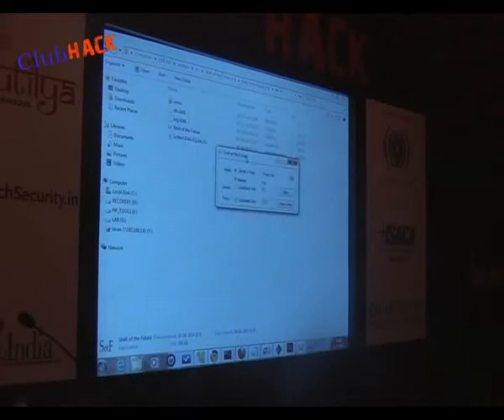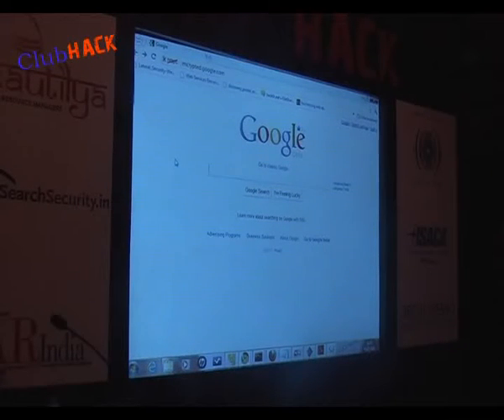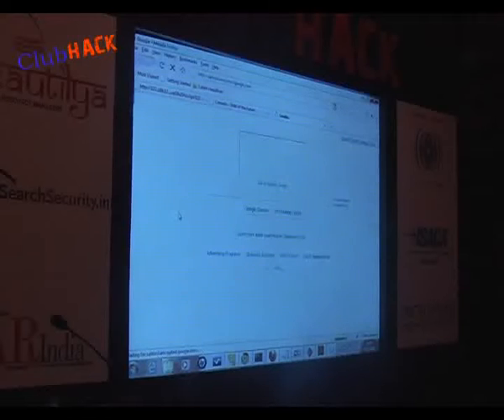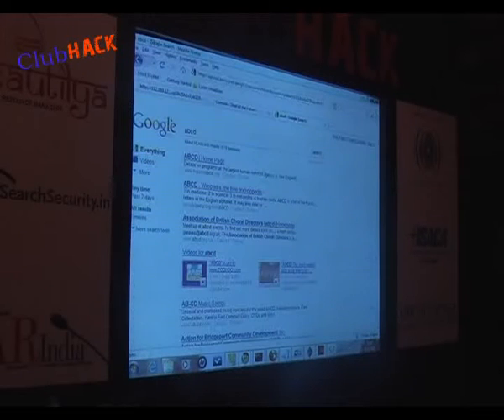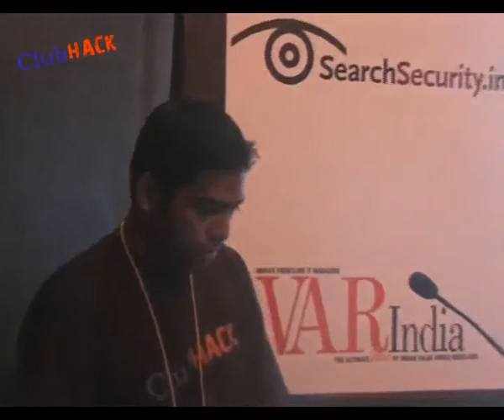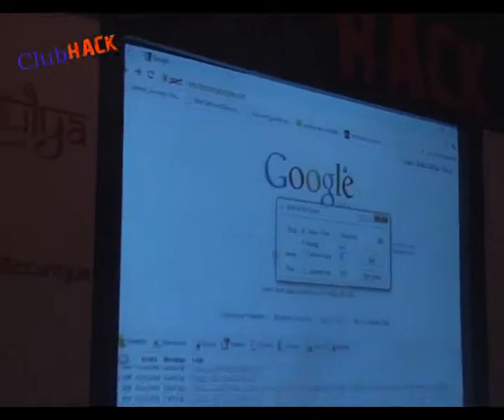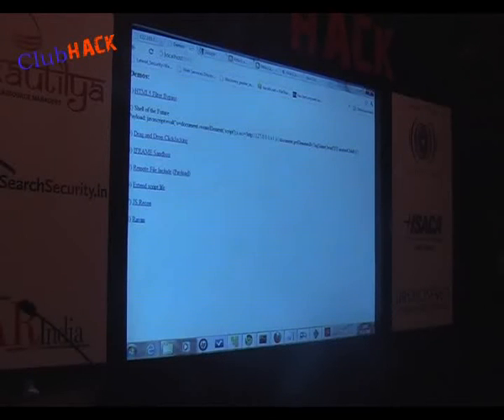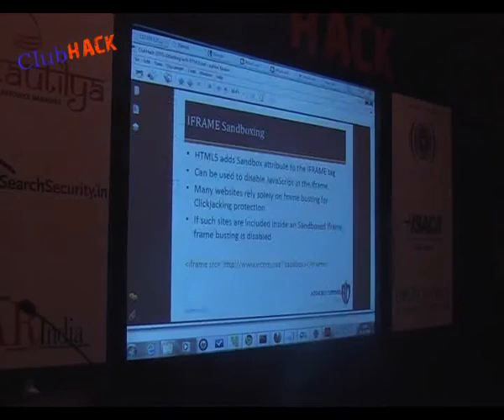Attacking with HTML5 - Part 2 - ClubHack 2010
Lava Kumar presentated "Attacking with HTML5" at ClubHack2010 Conference.
This presentation shows how existing 'HTML4' sites can be attacked using HTML5 features in a number of interesting ways. Then it shows how it is possible to use the browser to perform attacks that were once thought to require code execution outside the sandbox. Finally a look at an attack where the attacker is not interested in the victim's data or a shell on the machine but is instead after something that might perhaps even be legal to steal!